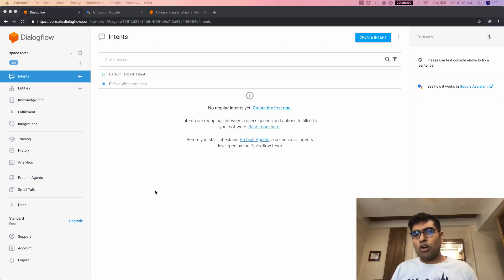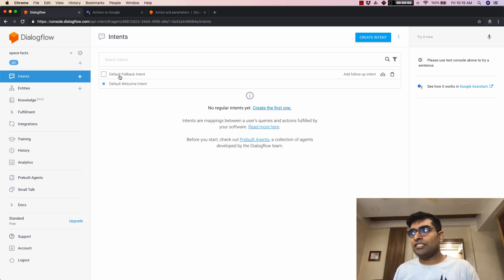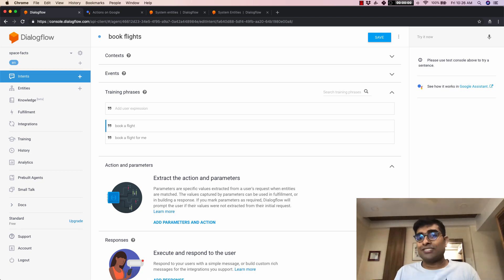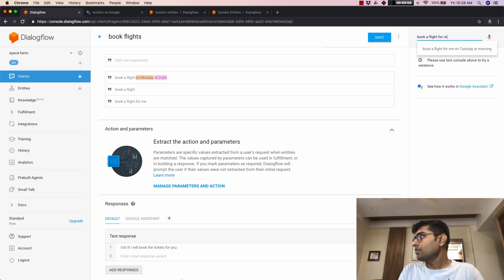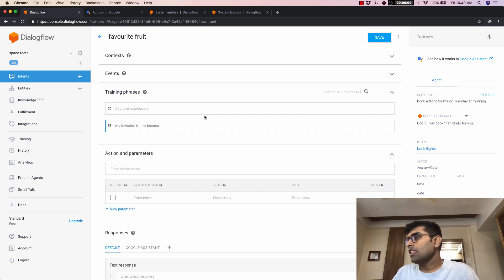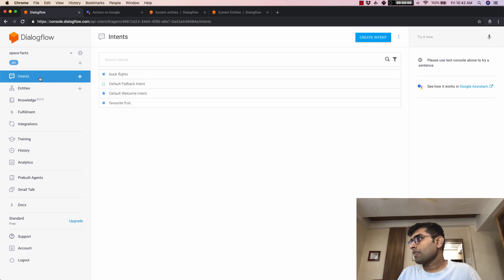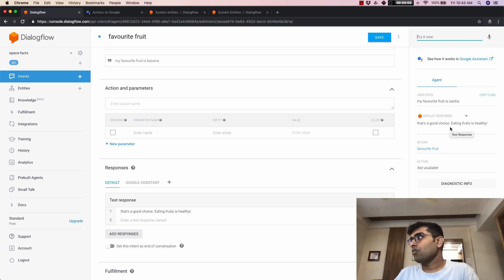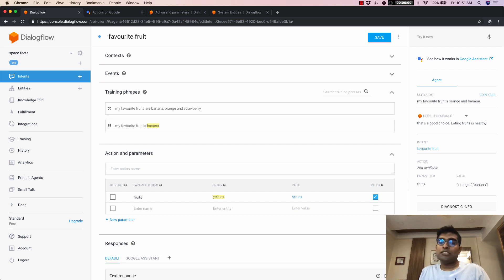Understanding and using Intents in Dialogflow - Dabble Lab #127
#127: This is the second video in a multi-part tutorial on building Google Actions with Dialogflow. In this tutorial, we're going to do a deep dive into using intents and understanding Context, Events, and Actions.